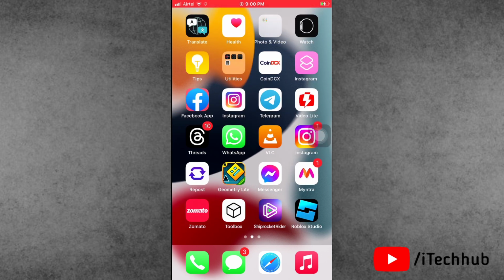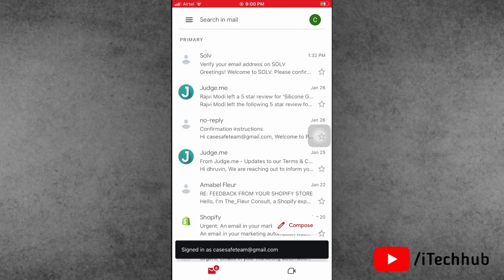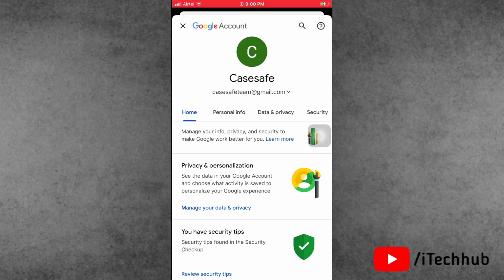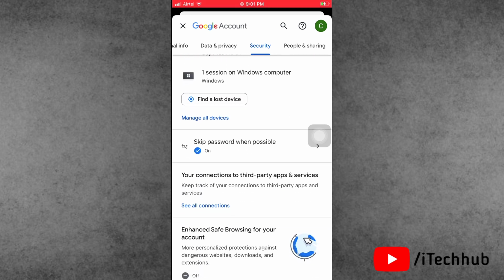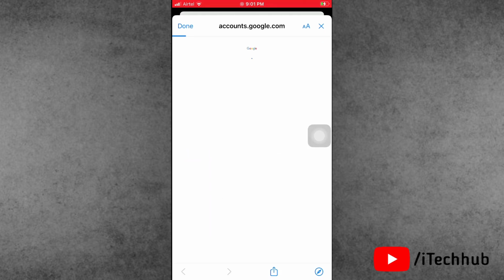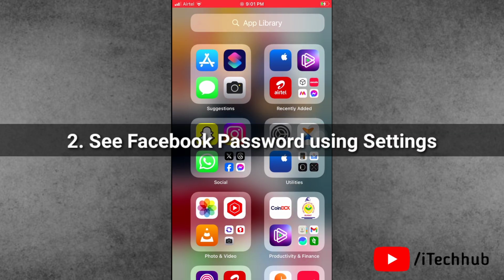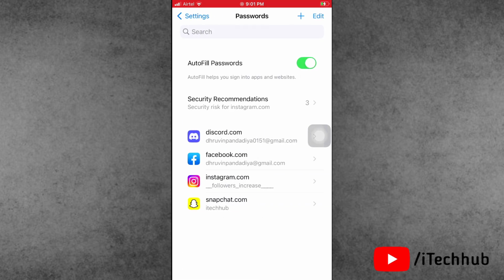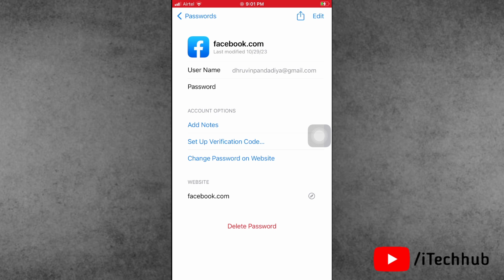How to See Facebook Password in iPhone (2024)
How to See Facebook Password in iPhone

in this video, i will show you 2 ways to find or see facebook password in iphone.

1. see facebook password using gmail
2. see facebook password using settings